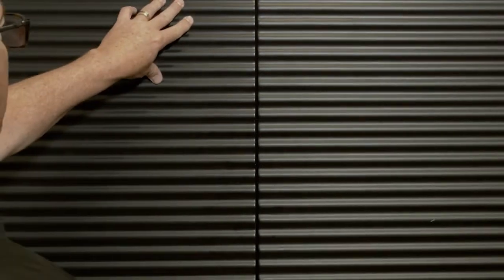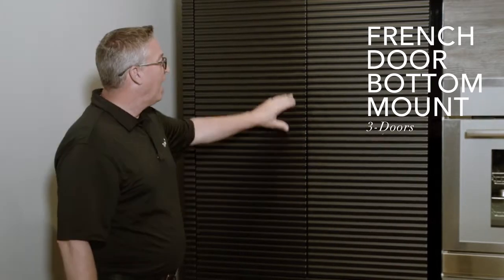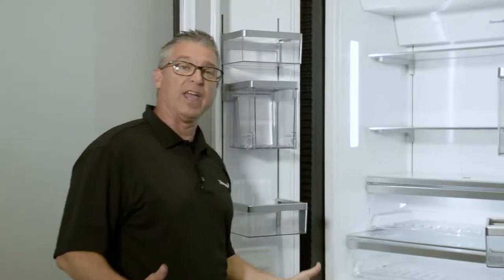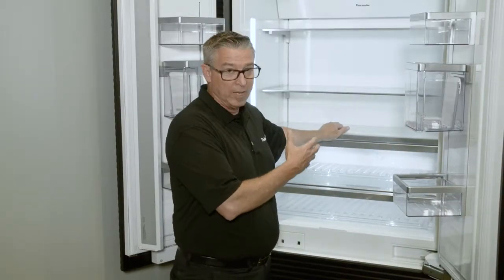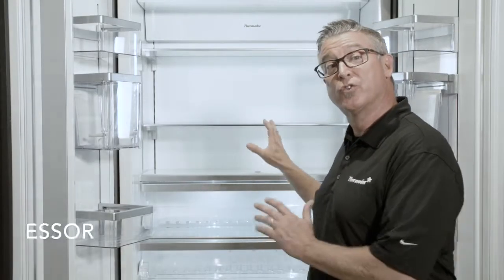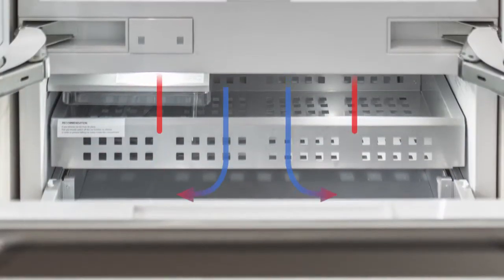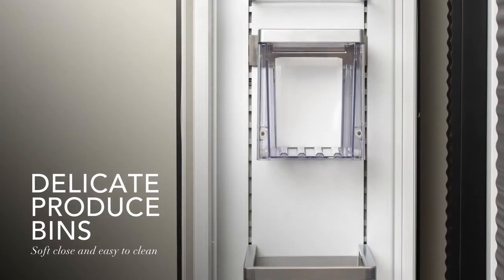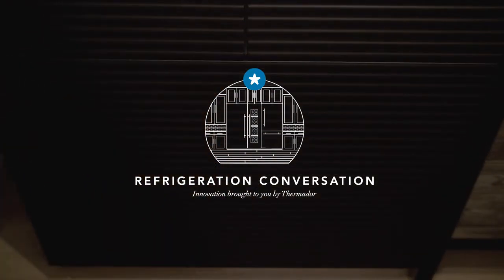The Two Minute Training!®: Thermador Freedom Refrigeration Training - French Door Bottom Freezer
When you try harder, your market place responds with your French Door Bottom Freezer becoming the #1 Best Seller!

While overall, Thermador is not quite yet the number overall # 1 selling built-in refrigerator in the US, our French Door Bottom Freezer IS the best seller in the French Door category!

 As Thermador continues to garner the hearts of the American consumer, we foresee a time in the near future where Thermador will top ALL categories of built in refrigeration.

Remember, Thermador invented and introduced modular refrigeration in 2006… and NO one has ever caught up in that category either!

Please click on the link and enjoy “Two Minutes”  exploring why Thermador is #1 in French Door Bottom Mount built ins!